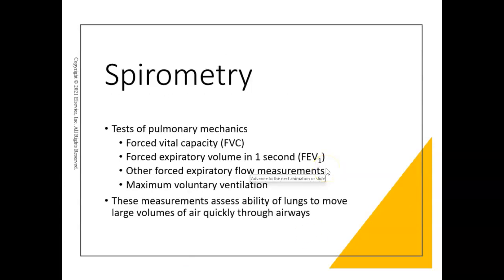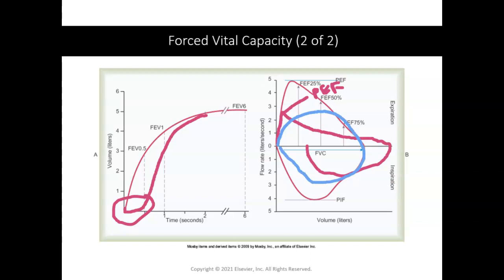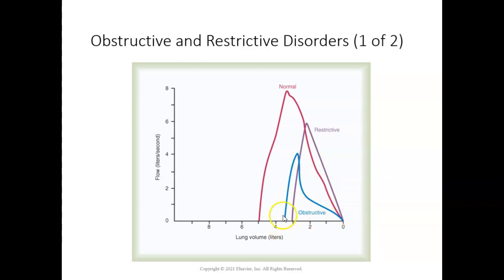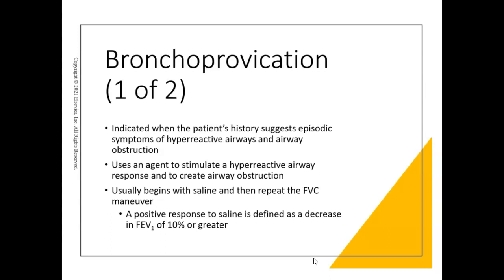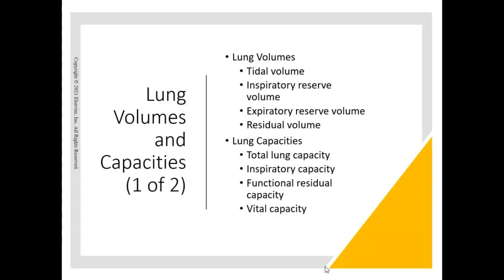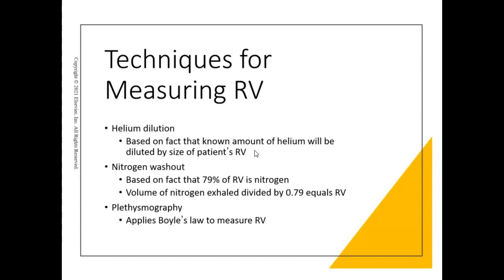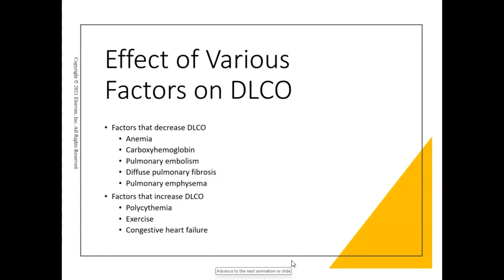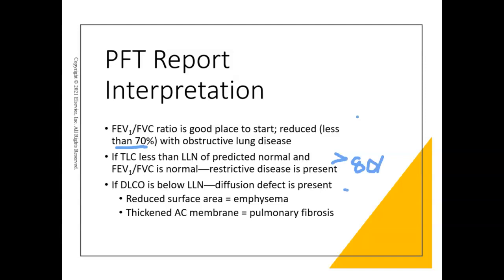PFT part 2